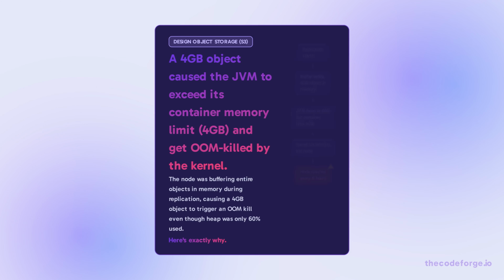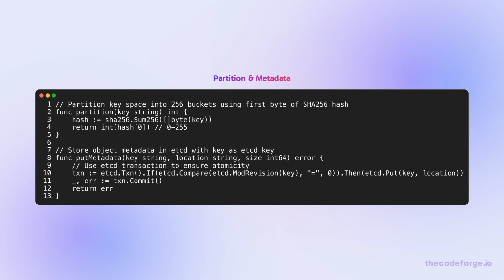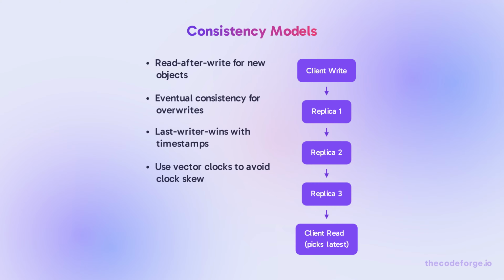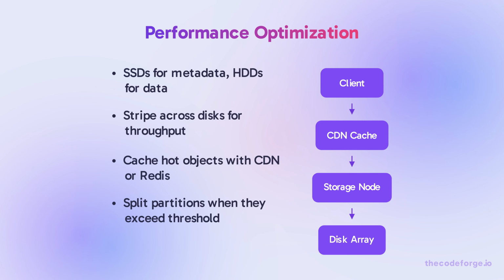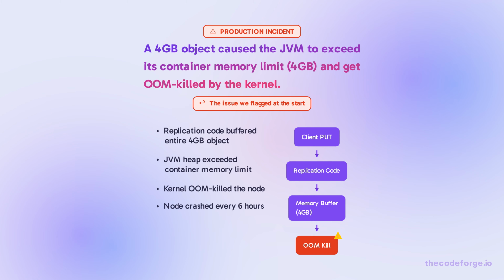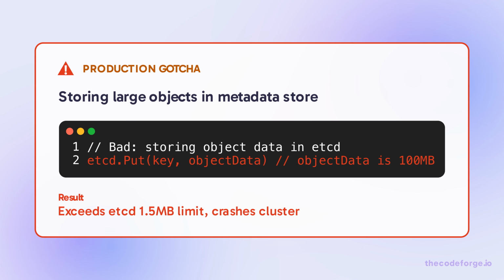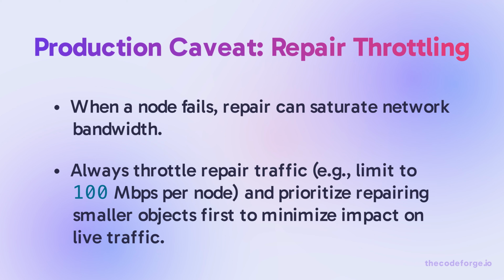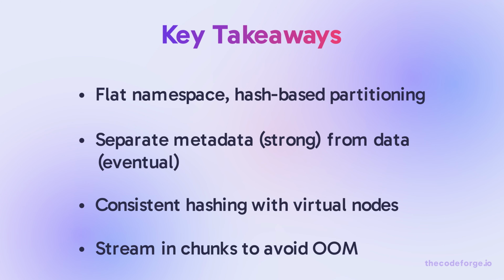Buffering a 4GB Object in Memory OOM-Killed the Node — Design Object Storage (S3)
A storage node buffered an entire 4GB object in memory during replication, exceeding its container limit and OOM-killing. This is designing object storage (S3): the data/metadata split, chunking and erasure coding, replication, multipart upload, and streaming large objects without buffering.

⏳ Timestamps:
0:00 - Cold open: A 4GB object caused the JVM to exceed its container memory limit (4GB) and get OOM-killed by the kernel.
0:19 - Intro
0:28 - What Is Object Storage?
0:47 - Key Design: Partitioning
1:19 - Data Placement & Replication
1:51 - Metadata Store Design
2:23 - Consistency Models
2:57 - Handling Failures
3:27 - Performance Optimization
3:55 - Security: Auth & Encryption
4:27 - A 4GB object caused the JVM to exceed its container memory limit (4GB) and get OOM-killed by the kernel.
4:48 - Incident Deep-Dive: Fix
5:04 - ⚠ Gotcha: Buffering entire objects during replication
5:18 - ⚠ Gotcha: Using timestamps as keys causes hotspots
5:31 - ⚠ Gotcha: Hardcoding replication factor N=3
5:44 - ⚠ Gotcha: Storing large objects in metadata store
6:00 - ⚠ Gotcha: Not throttling repair bandwidth
6:12 - ⚠ Gotcha: Hardcoding AWS keys in config files
6:25 - Version Caveat: etcd Key Size Limit
6:56 - Production Caveat: Repair Throttling
7:11 - Debugging Guide
7:22 - Interview Questions
7:44 - FAQ
8:06 - Key Takeaways
8:24 - Next up
8:35 - Wrap-up

⏭ Next up: Design a Proximity Service